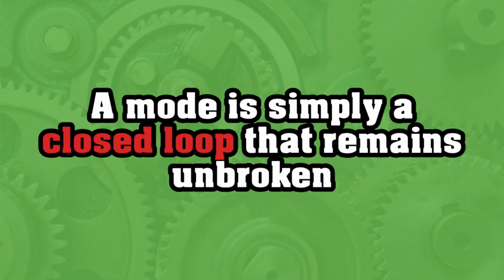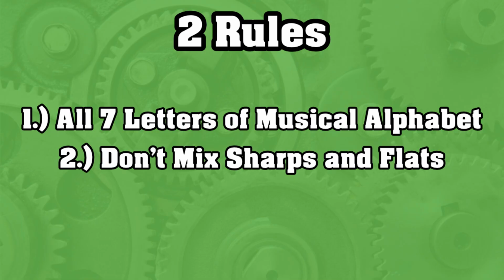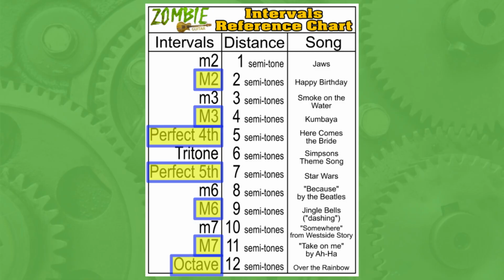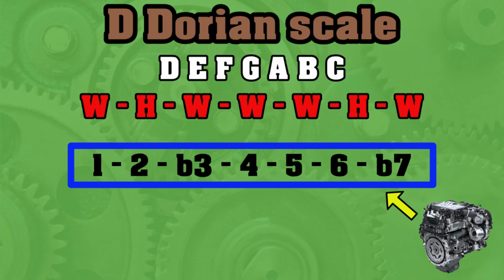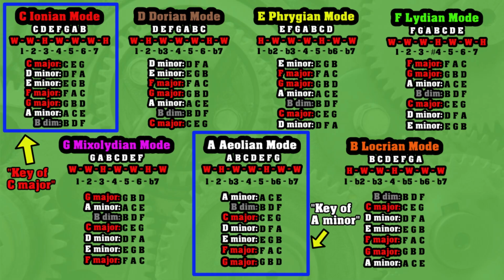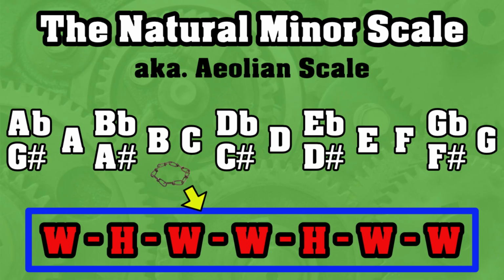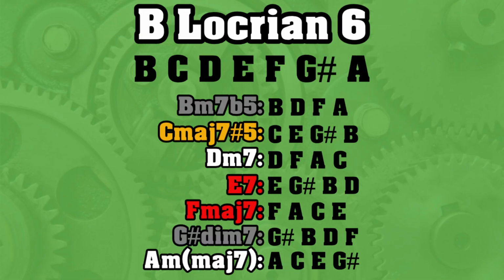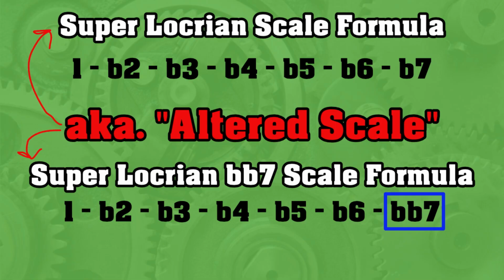Modes 101 - EVERYTHING you need to know about MODES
Timestamps:

0:00 - General Music Theory Recap
15:23 - Modes of the Major Scale
32:00 - Modes of the Harmonic Minor Scale
42:05 - Modes of the Melodic Minor Scale